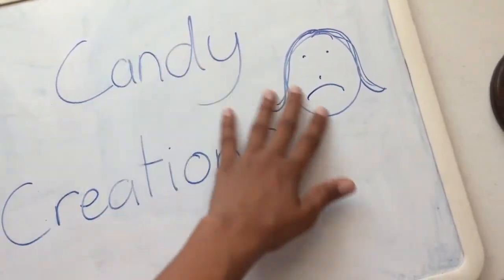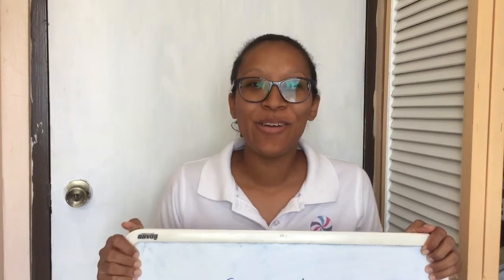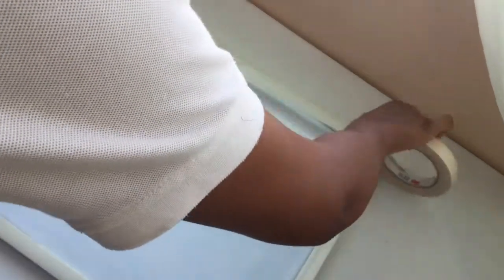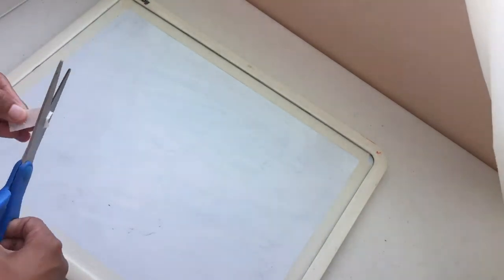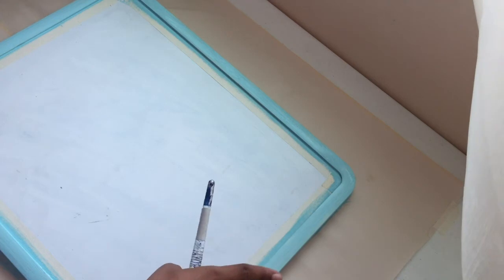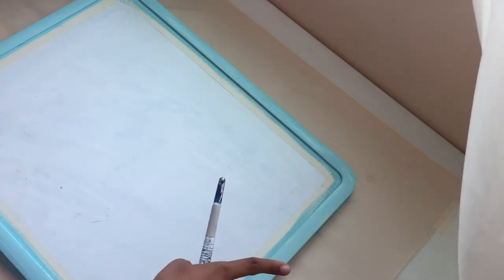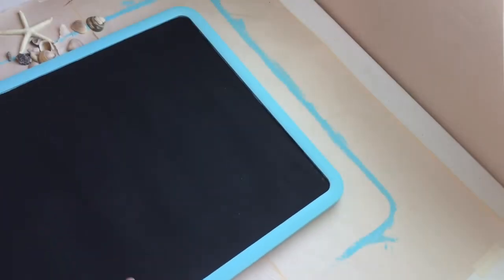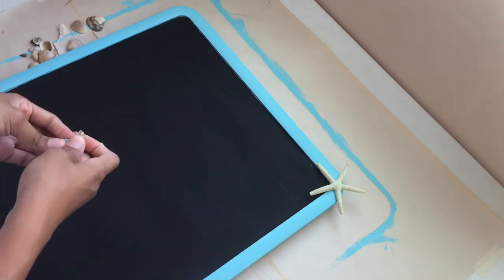Whiteboard to chalkboard makeover | easy transformation project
I took my whiteboard, which was no longer serving it's purpose, and turned it into a chalk board which can also be used as a magnetic notice board